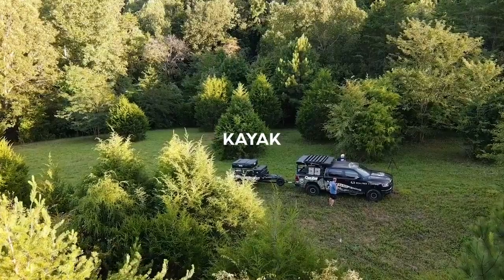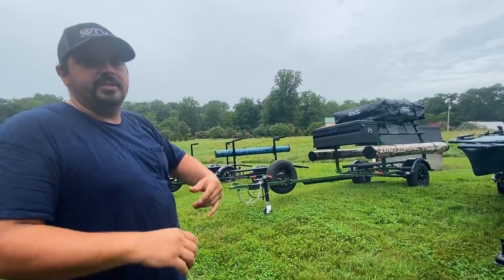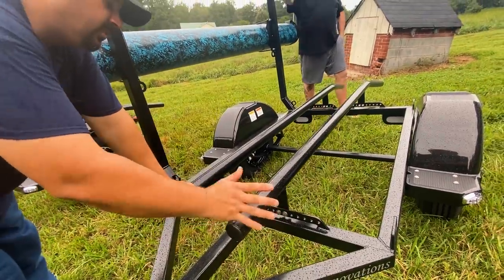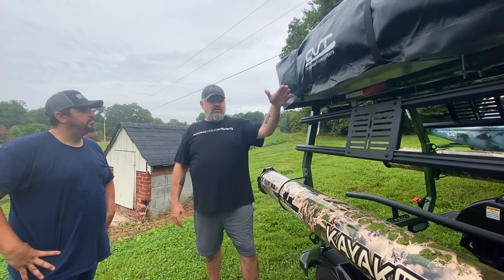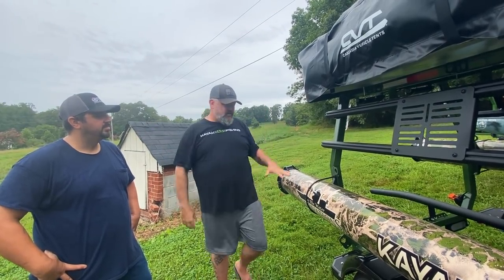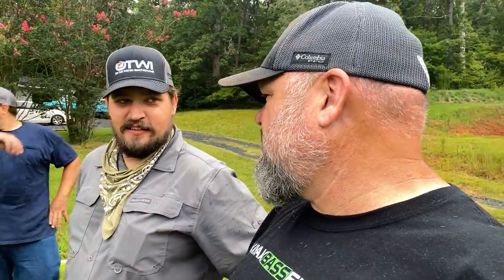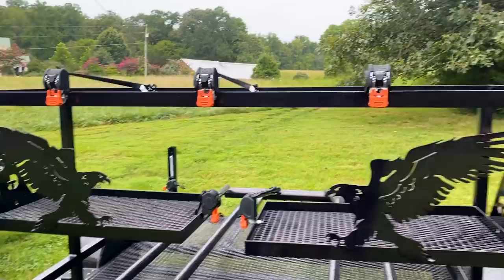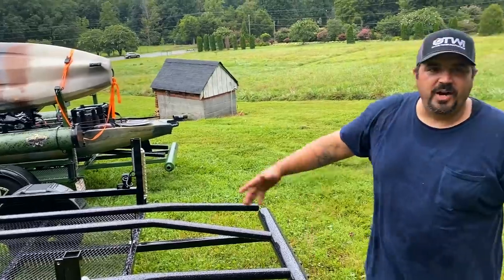The ULTIMATE Kayak Fishing TRAILER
Hey y'all, Check out the ULTIMATE Kayak Fishing Trailer from On The Water Innovations. On The Water Innovations (OTWI) is owned by Denny Romero and he is the builder and one of the coolest human beings on the planet. Thanks for checking out my video and y'all be sure to check out his webpage below and if you are in the market for the best custom kayak fishing trailers on the market then be sure to hit him up.

Special thanks to the following companies: Bonafide*, OTWIF1